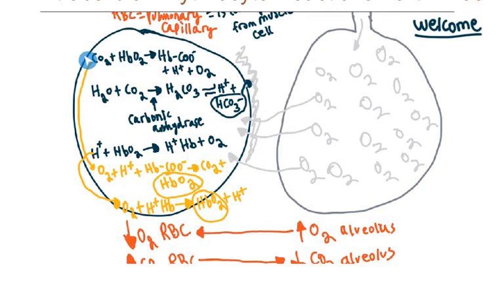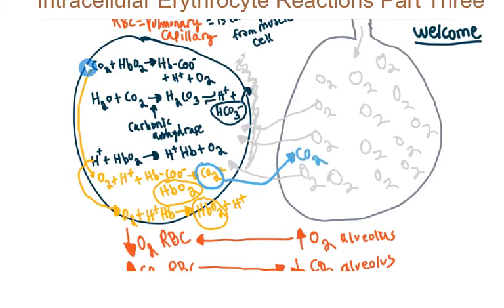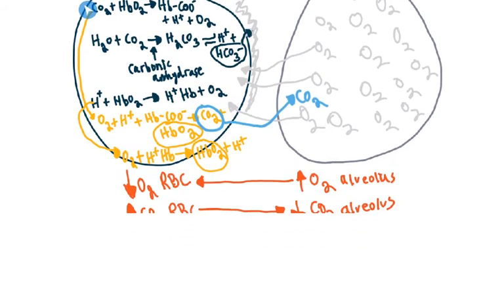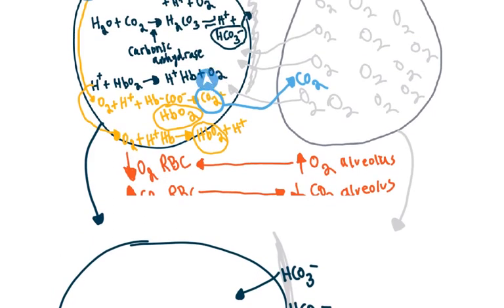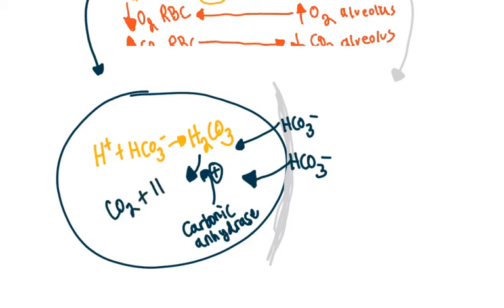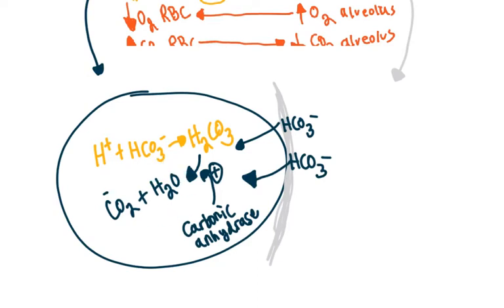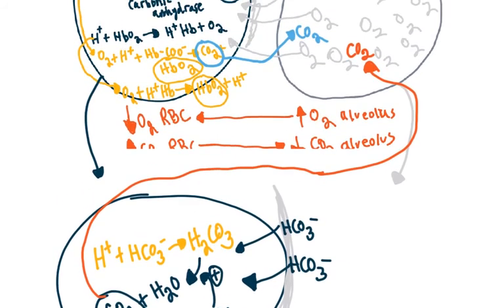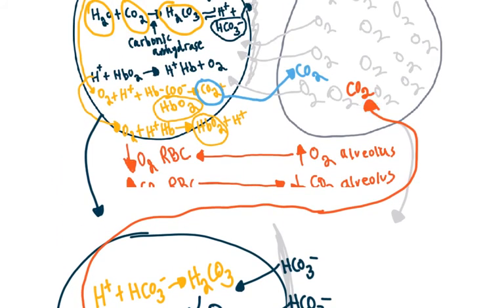Haldane Effect | Respiratory System | Part Two | MCAT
YOO guys!!!

In this video, I talk about the intracellular reactions that occur inside an erythrocyte!

ENJOYYYY!!